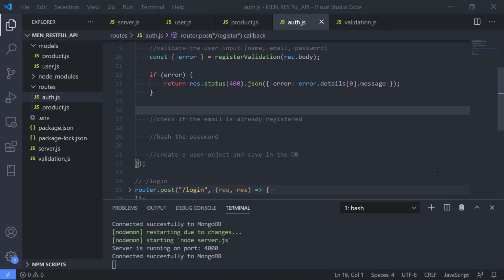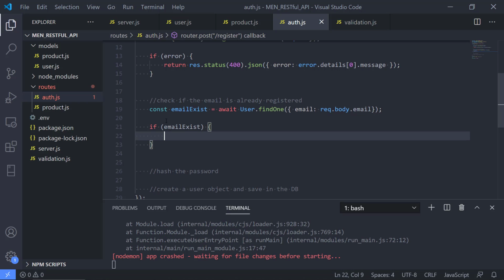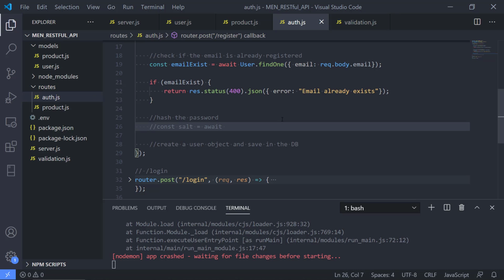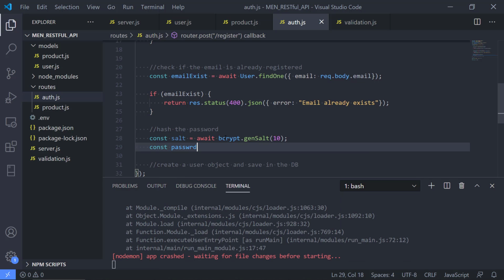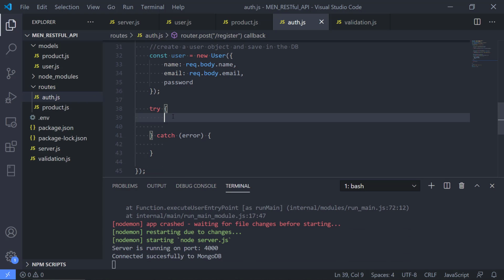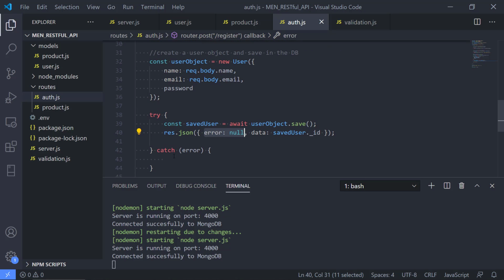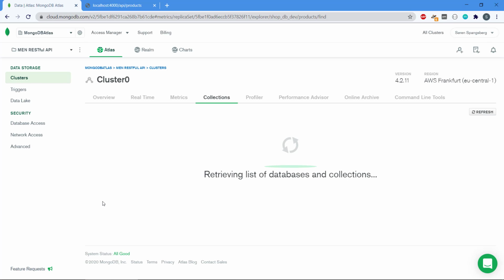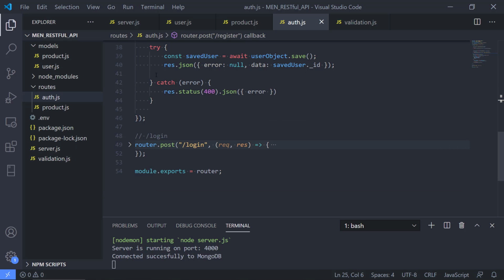Building a REST API with MEN - 18 - Auth - Complete register route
Welcome!

This video will cover: we finish the register route used for our JWT authentication system.